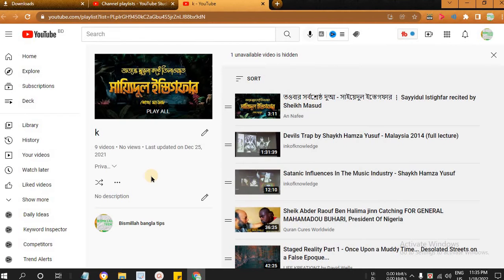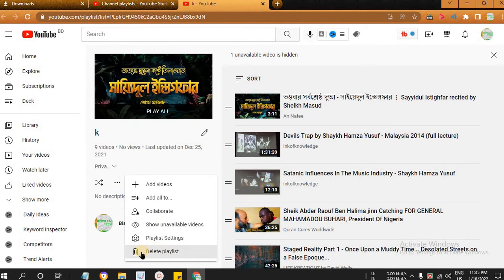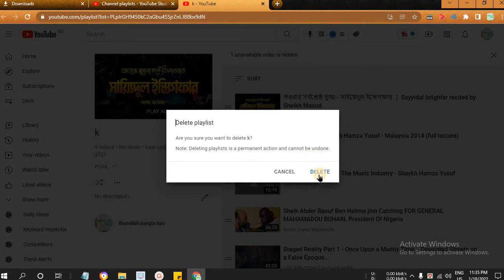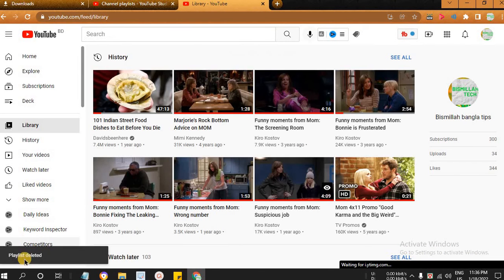How to Delete a Playlist from Youtube in 2022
How to Delete a Playlist from Youtube 2022